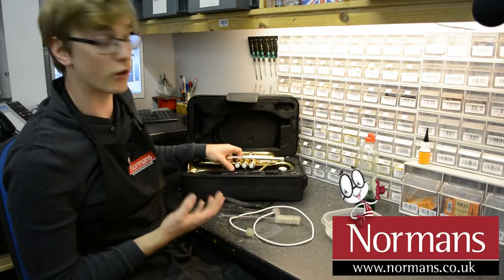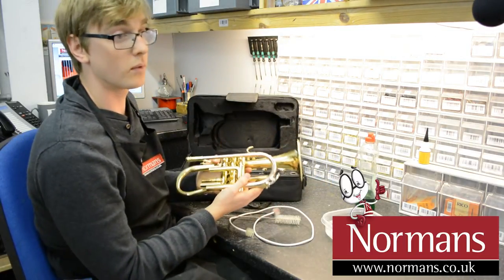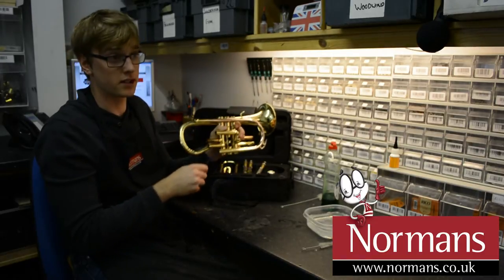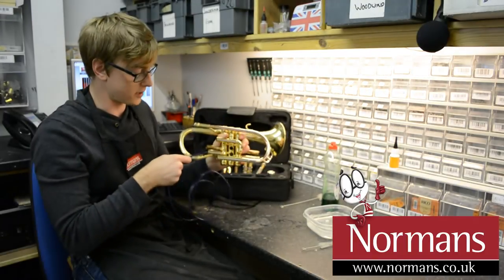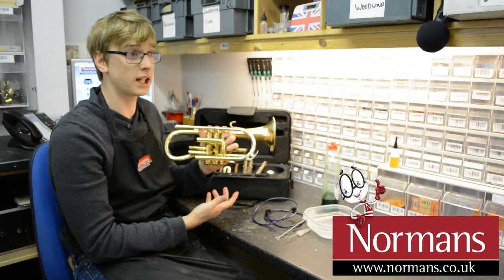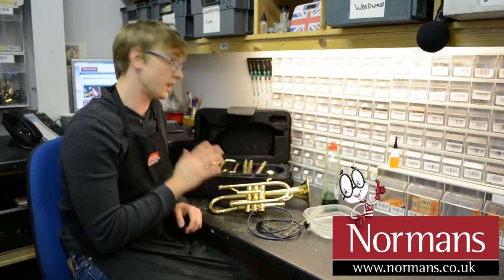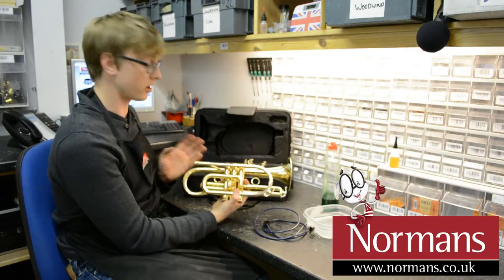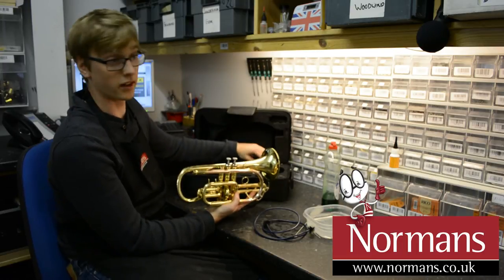How To - Clean A Cornet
Our Instrument technician Jeremy shows you how to thoroughly clean your Cornet.